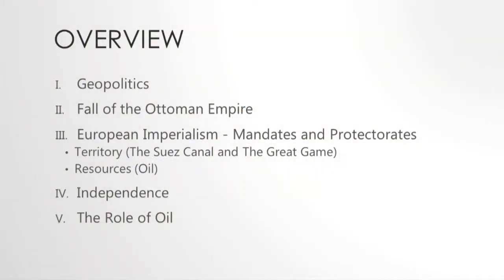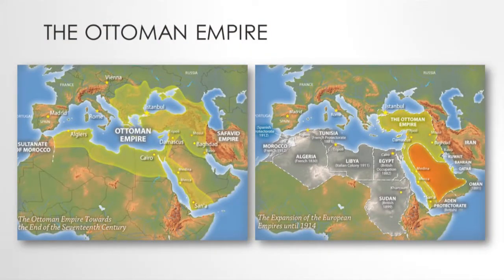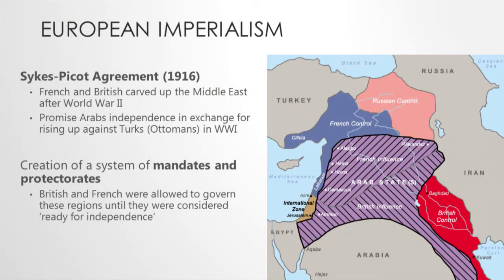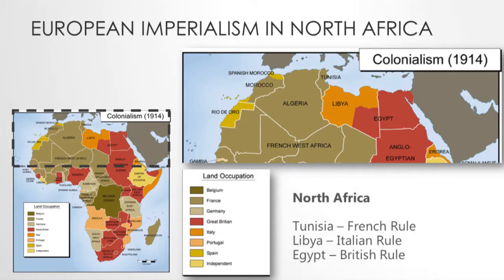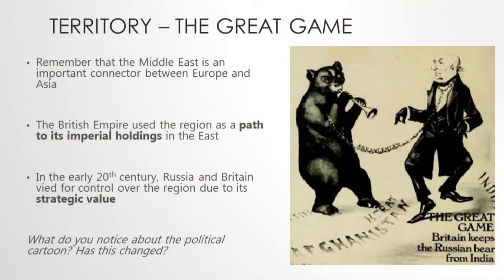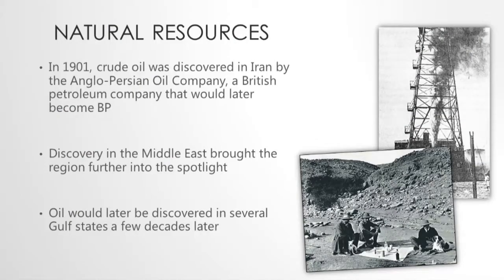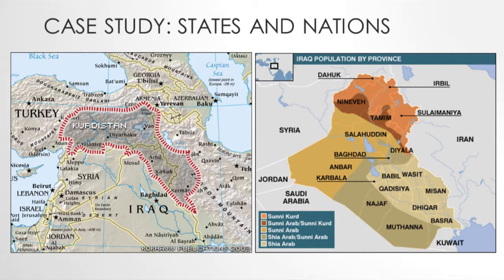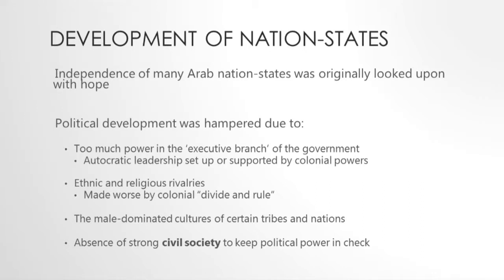Henry Kan - Geopolitics of the Middle East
Global Connect @ UCI is an original educational partnership developed by UC Irvine's School of Social Sciences to enrich California's secondary school curriculum in international studies. This is accomplished by translating current university -level concepts and knowledge into a curriculum that is age appropriate for high school students. The global studies knowledge-gap in our public schools is a critical problem that needs a flexible and immediate response. Students need lessons they can relate to as global citizens that will affect how they see themselves in the world. They must be capable of thinking in terms of worldwide issues to succeed in their respective lives and careers so that they may contribute to the general welfare of society. This cannot be achieved through textbook curriculum that is outdated by the time it is received by students. Teachers cannot abandon their classroom responsibilities to acquire current knowledge of the quickly changing international environment. Global conflicts and issues need to be brought to the students as current events not as history.